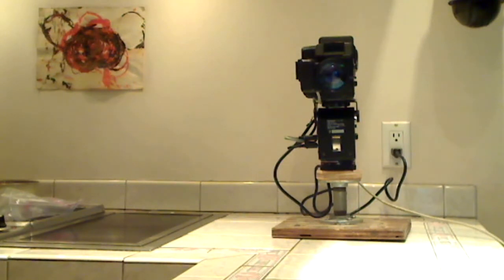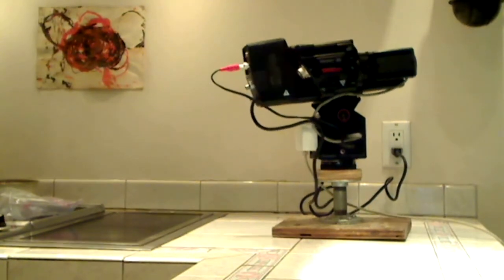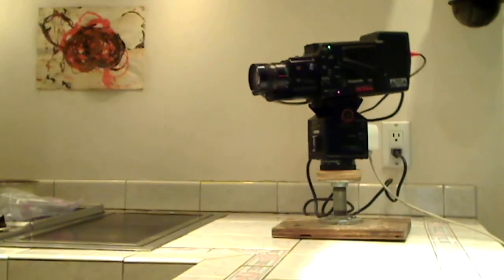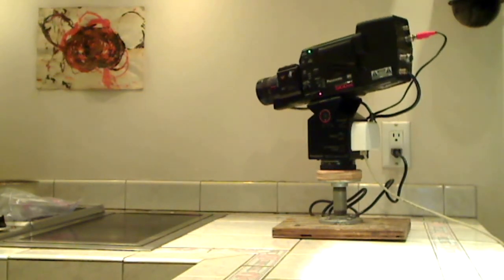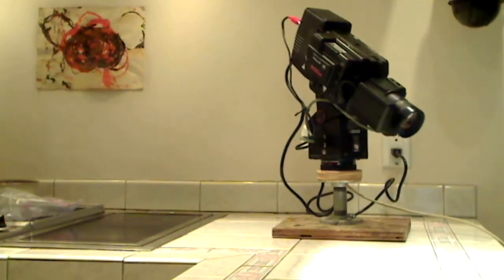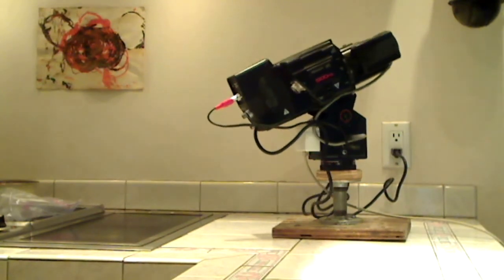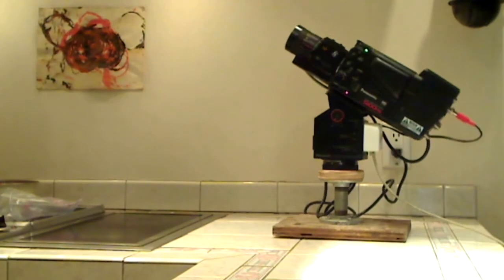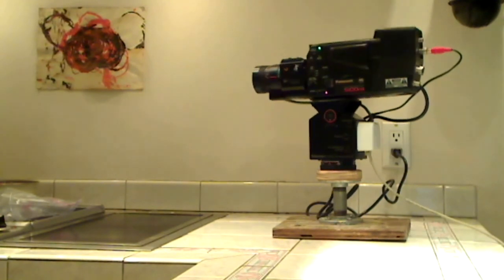Panasonic WV HD5100 (re-engineered for remote video system)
Re-engineered for remote control and viewing.   Stock camera.. with upgraded 8x Auto Focus/Zoom lens..  Upgraded PH10 Pan/Tilt base configured for Ethernet cable transmitted PTZ as well as Cam Video feed out to Remote Controller...

Complete systems available for Rent or Sale at :
          EXCLUSIVE - SALES/RENTAL